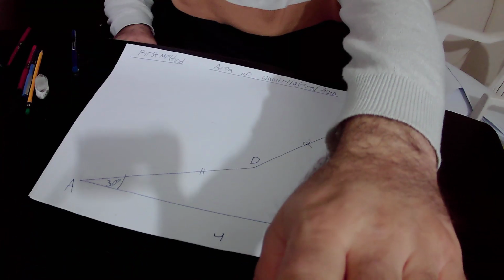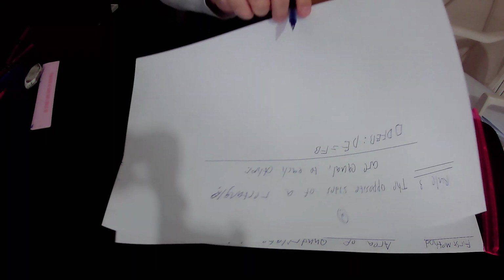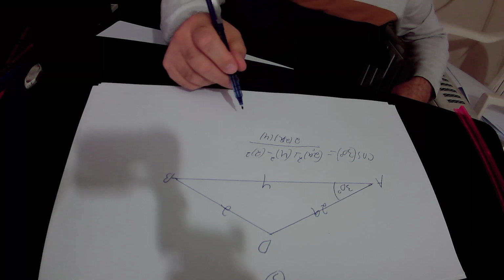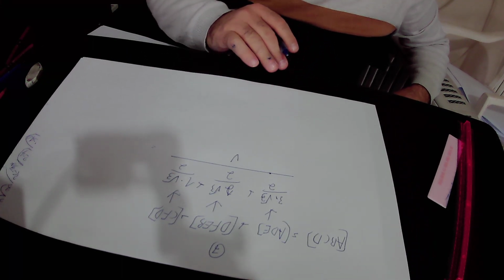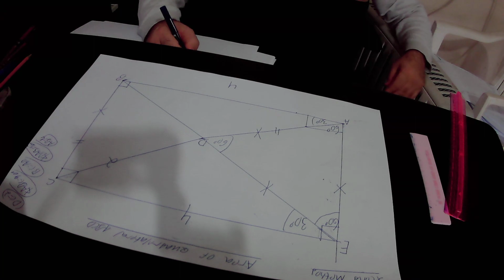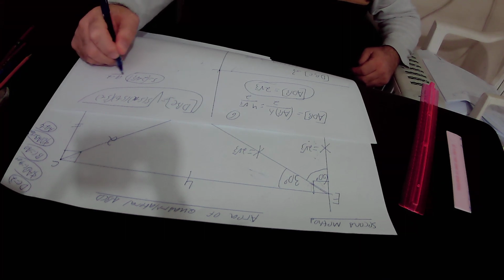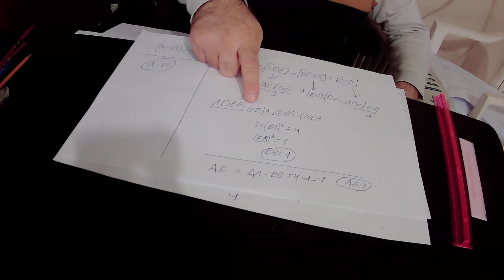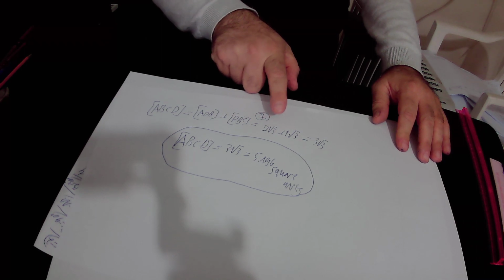FIND THE AREA OF QUADRILATERAL ABCD